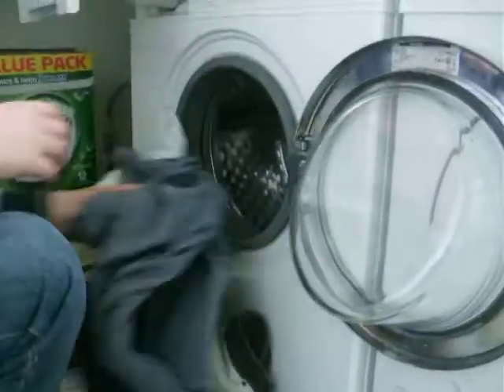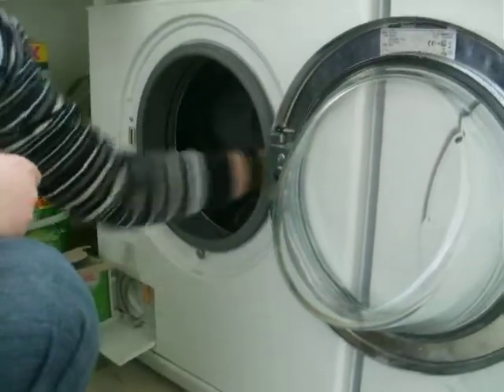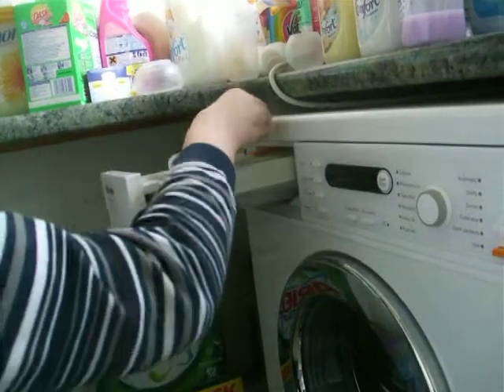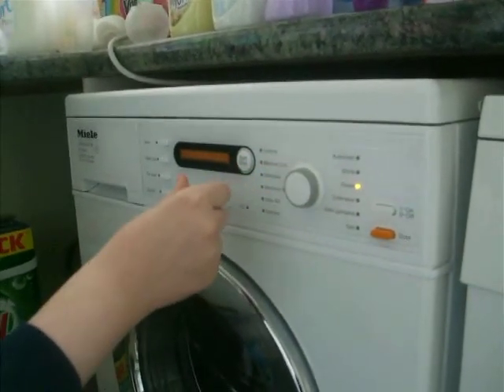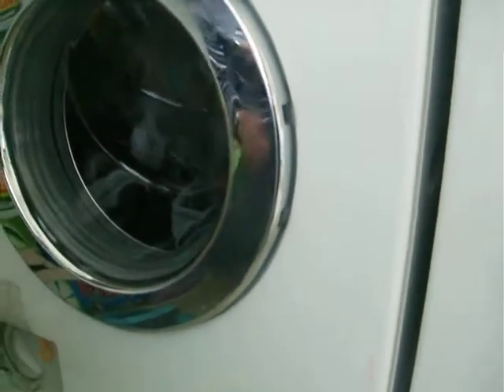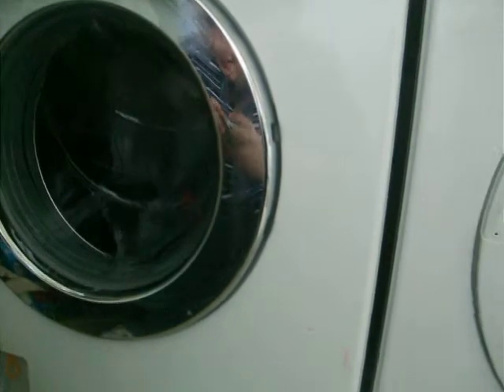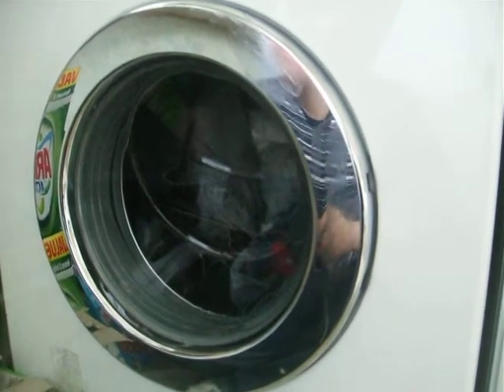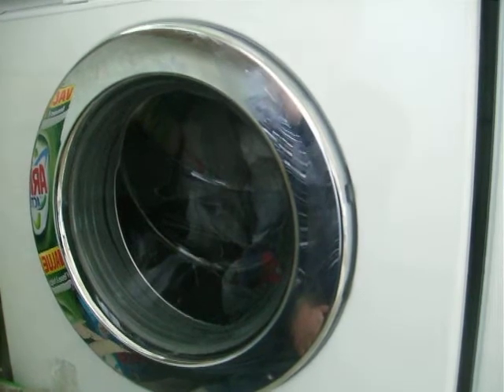Miele Denim 40 load and start of wash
no rinses and spin were recorded